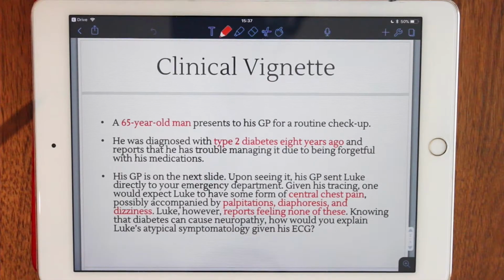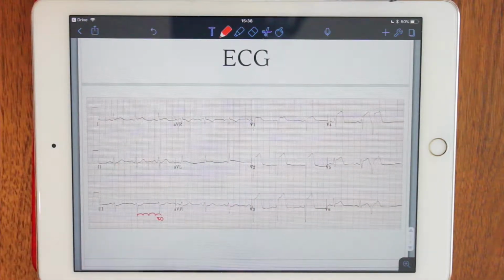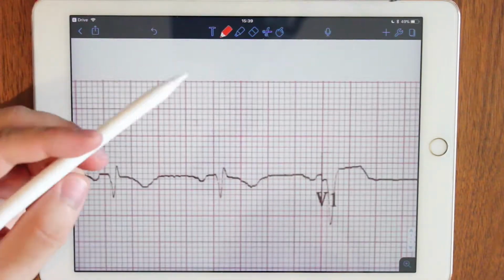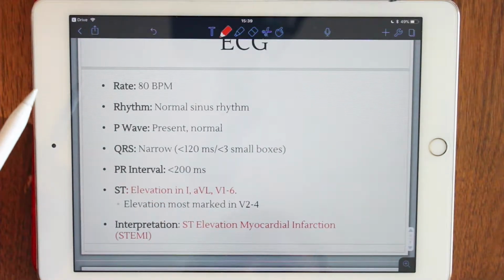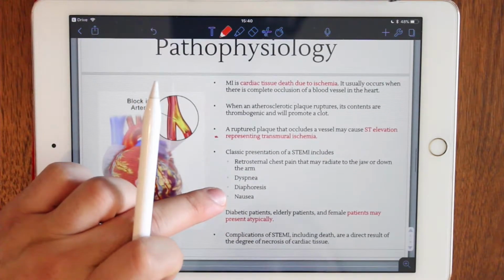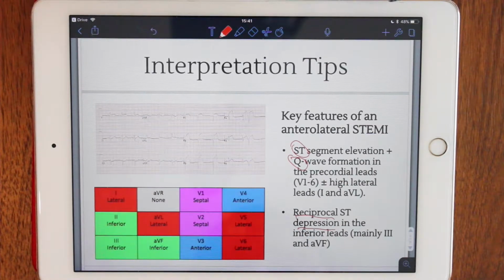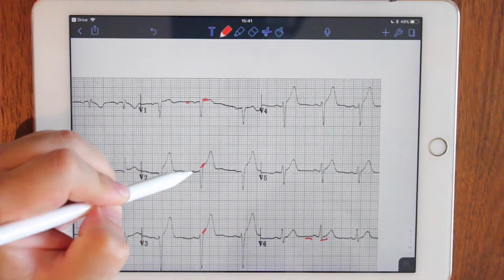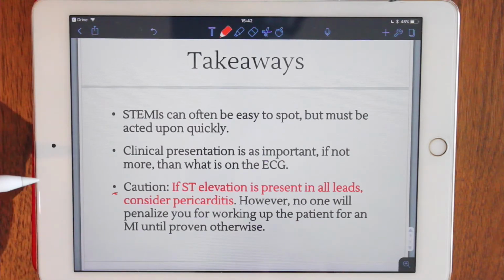ECG of the week: STEMI